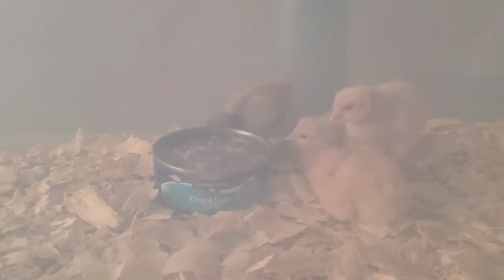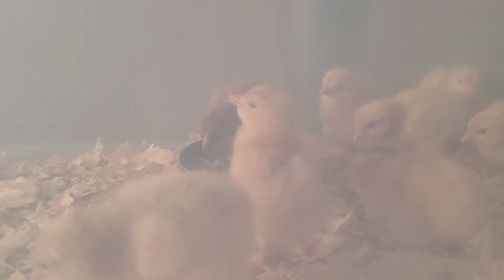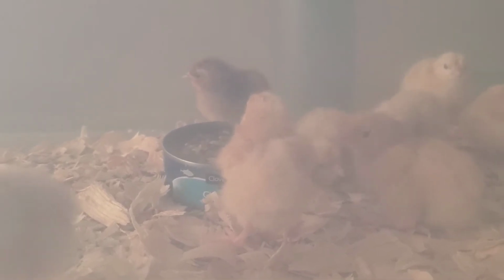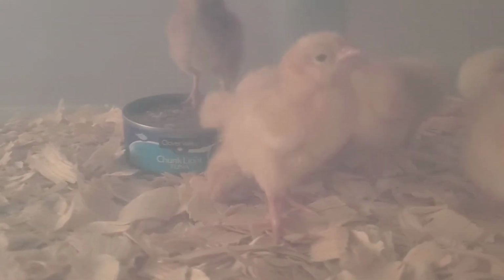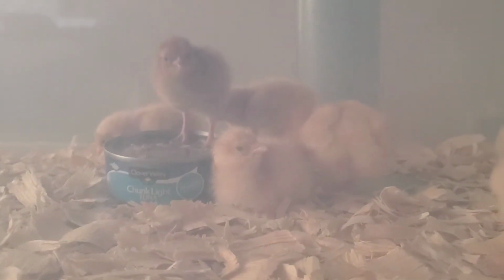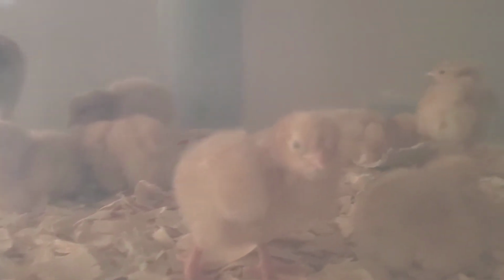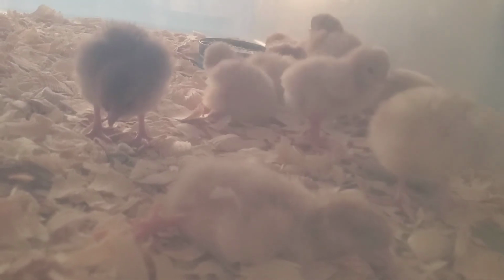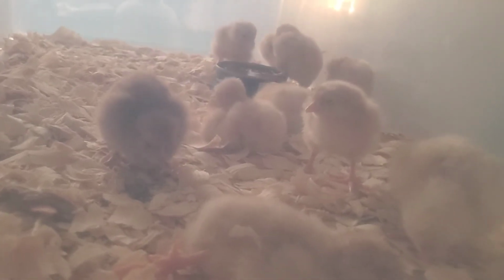CHICKS ARE HATCHING!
Very exciting to have my first batch of Buff Orpington chicks hatching!